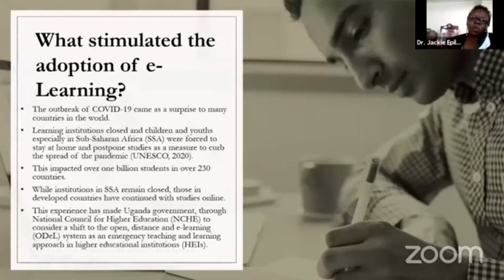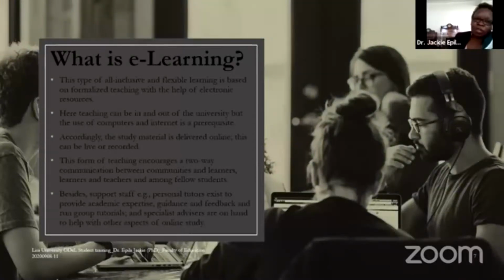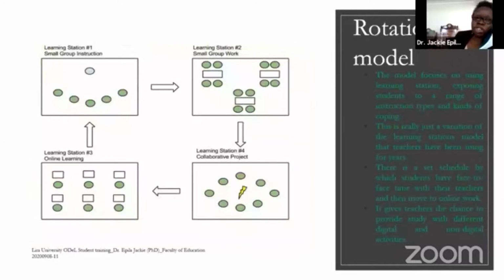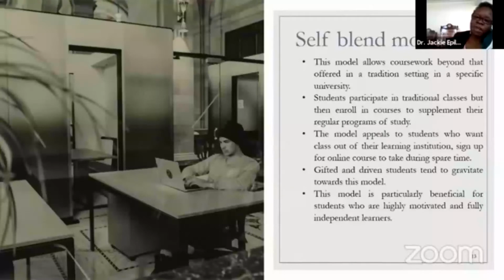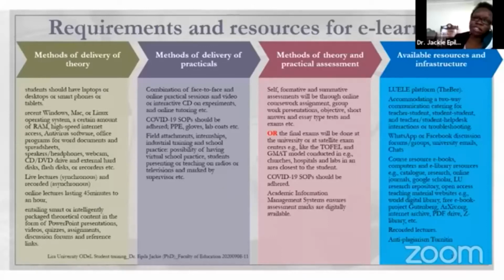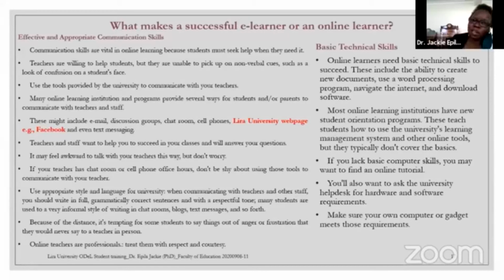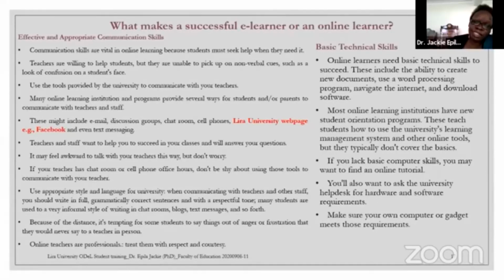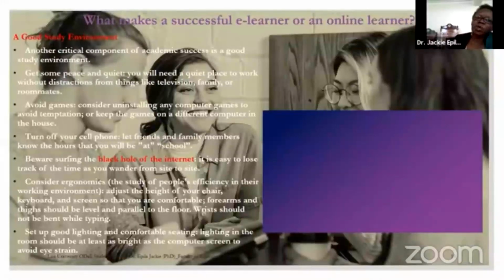Overview of E-Learning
Dr. Epila Jackie gave an overview of E-Learning.